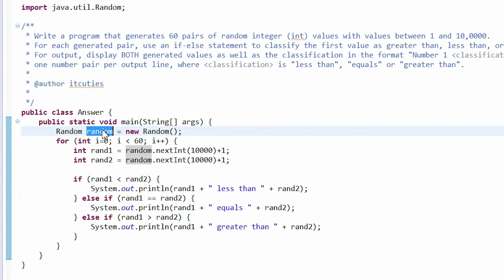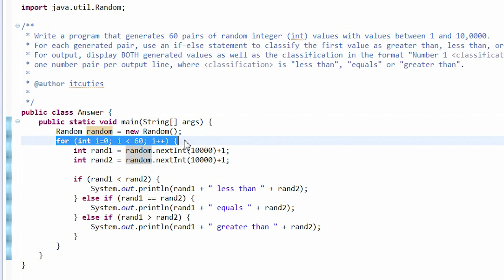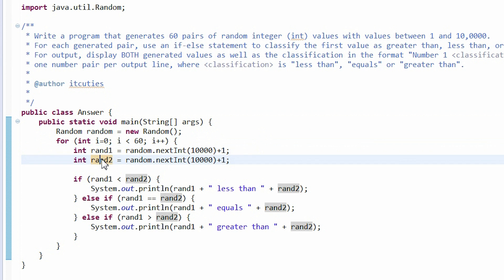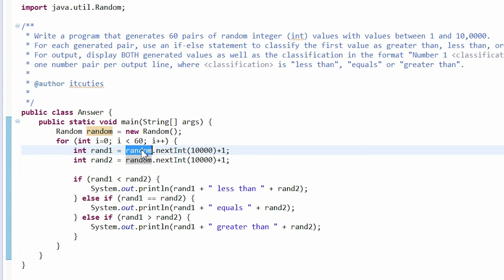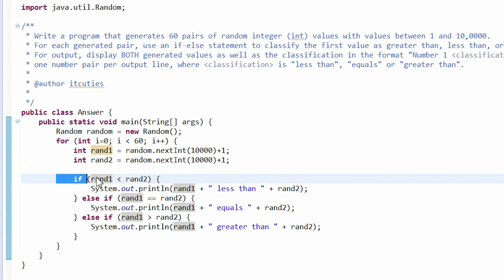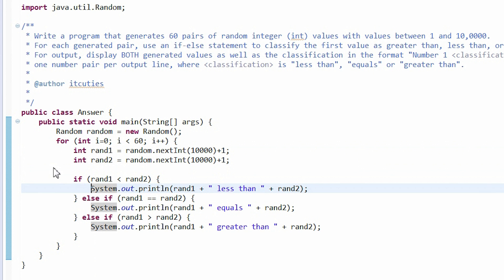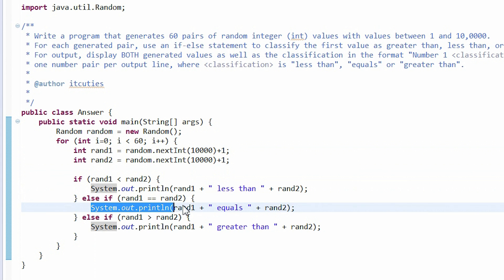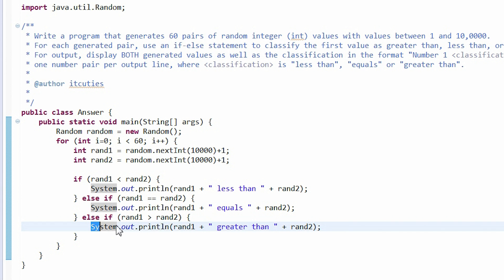Java Random Numbers Classification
This is an answer to the following question asked by Raj on our facebook profile:
"Write a program that generates 60 pairs of random integer (int) values with values between 1 and 10,0000. For each generated pair, use an if-else statement to classify the first value as greater than, less than, or equal to the second value. For output, display BOTH generated values as well as the classification in the format "Number 1 Number 2″, one number pair per output line, where is "less than", "equals" or "greater than"."